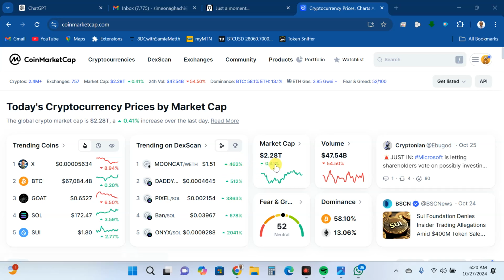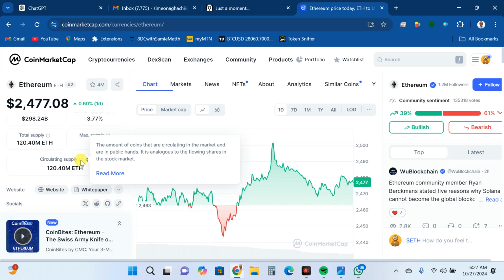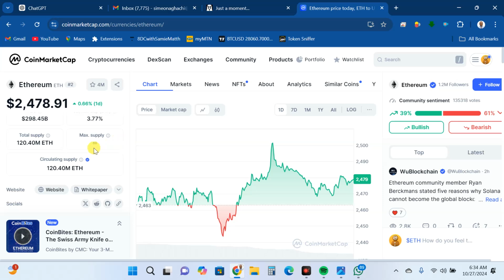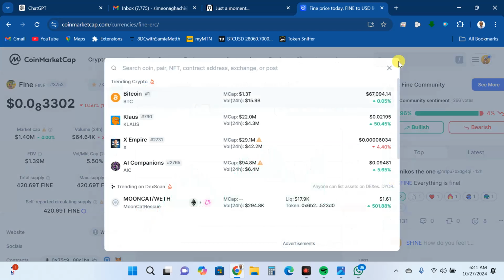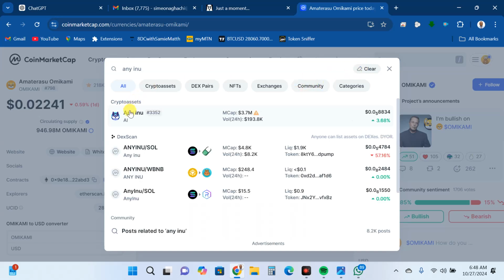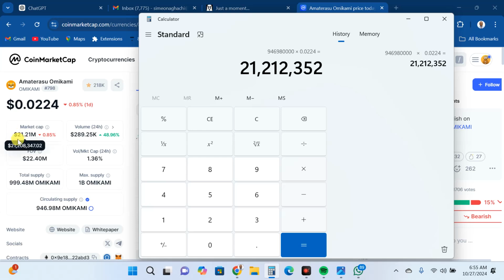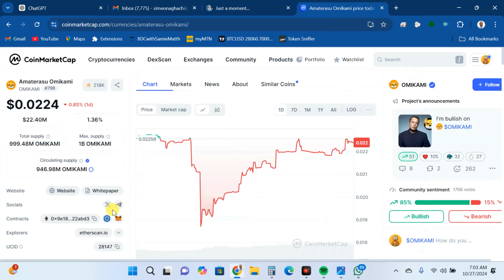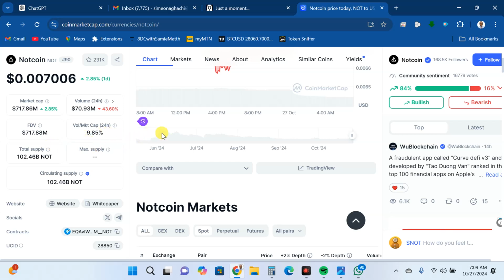How to use Coin Market Cap (V19)| Beginners' Guide.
This is a Beginners' Guide on how to use Coin Market Cap. Everything you need to know, as a beginner.